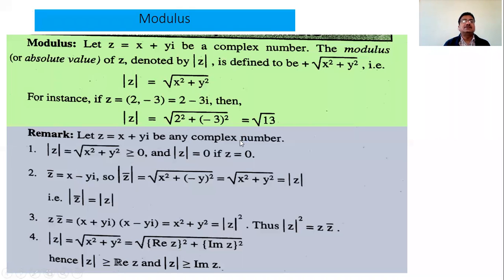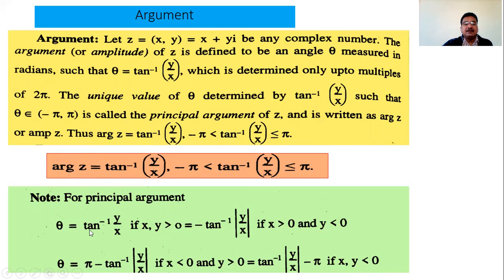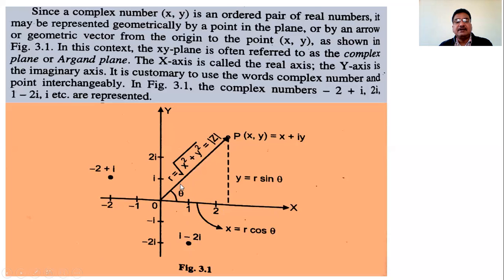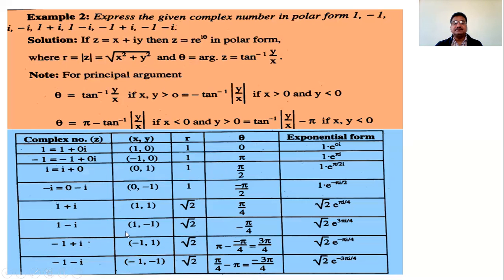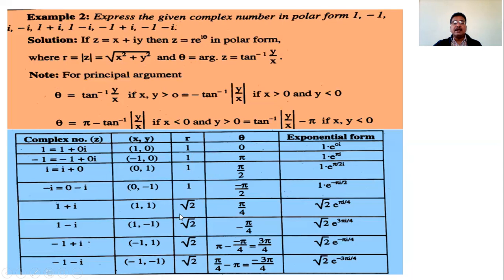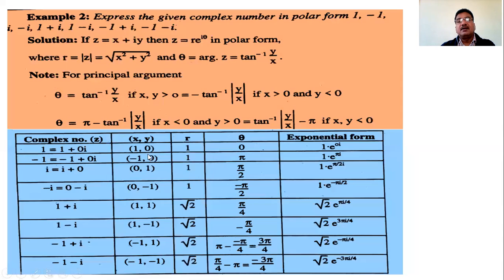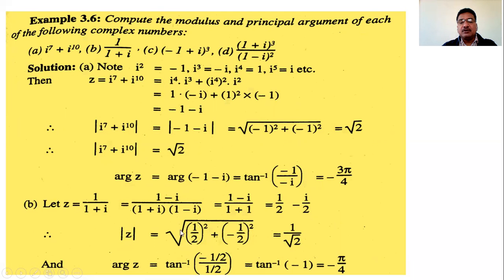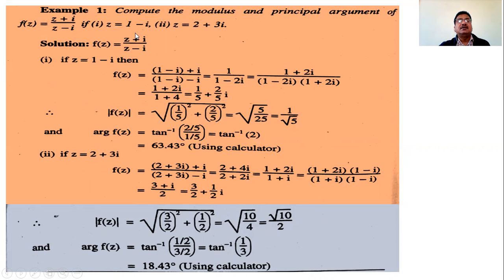33. F.Y.B.Sc. Complex Number-2 Dr.B.D.Gavhane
Modulus and principal argument of complex numbers - Definition and Examples